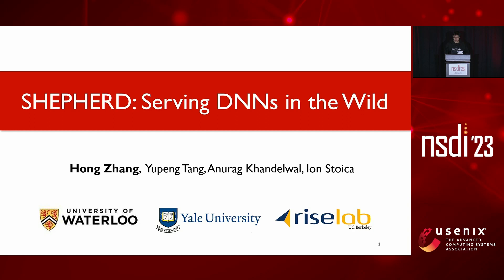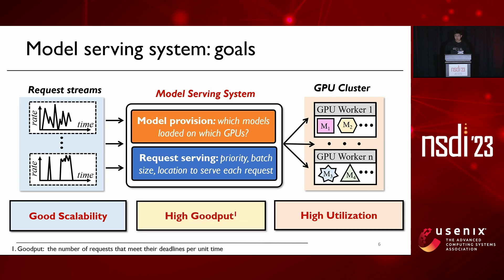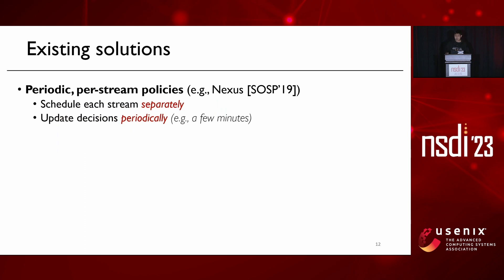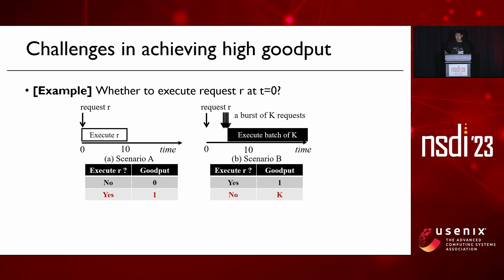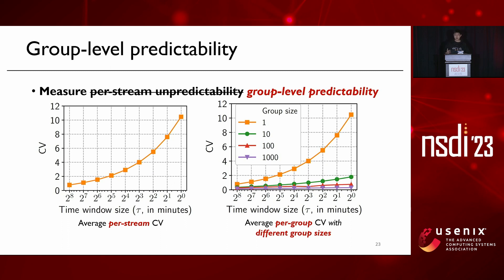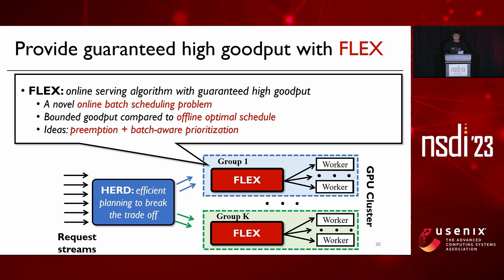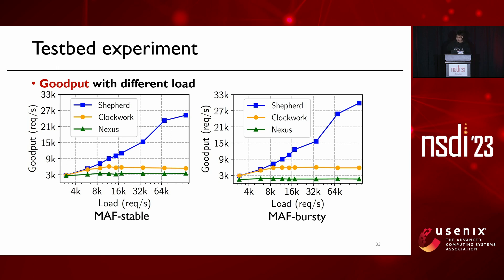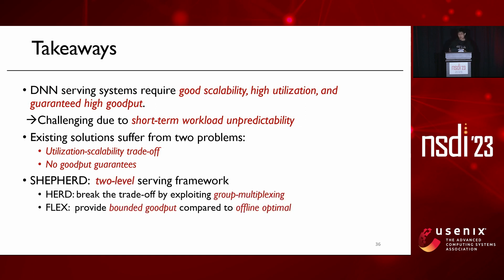NSDI '23 - SHEPHERD: Serving DNNs in the Wild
SHEPHERD: Serving DNNs in the Wild

Hong Zhang, University of Waterloo; Yupeng Tang and Anurag Khandelwal, Yale University; Ion Stoica, UC Berkeley

Model serving systems observe massive volumes of inference requests for many emerging interactive web services. These systems need to be scalable, guarantee high system goodput and maximize resource utilization across compute units. However, achieving all three goals simultaneously is challenging since inference requests have very tight latency constraints (10 – 500 ms), and production workloads can be extremely unpredictable at such small time granularities.

We present SHEPHERD, a model serving system that achieves all three goals in the face of workload unpredictability. SHEPHERD uses a two-level design that decouples model serving into planning and serving modules. For planning, SHEPHERD exploits the insight that while individual request streams can be highly unpredictable, aggregating request streams into moderately-sized groups greatly improves predictability, permitting high resource utilization as well as scalability. For serving, SHEPHERD employs a novel online algorithm that provides guaranteed goodput under workload unpredictability by carefully leveraging preemptions and model-specific batching properties. Evaluation results over production workloads show that SHEPHERD achieves up to 18.1X higher goodput and 1.8X better utilization compared to prior state-of-the-art, while scaling to hundreds of workers.